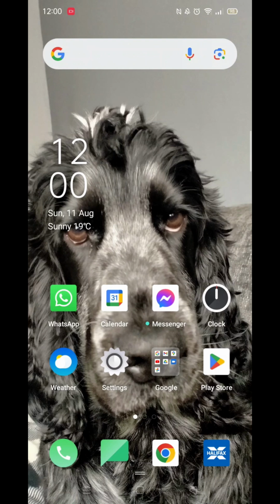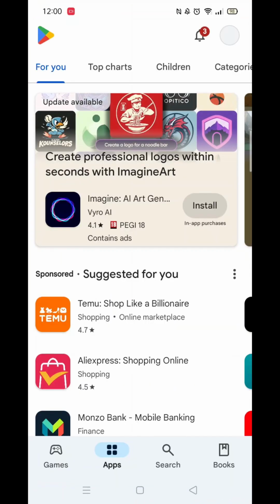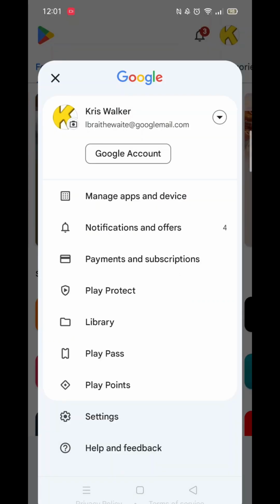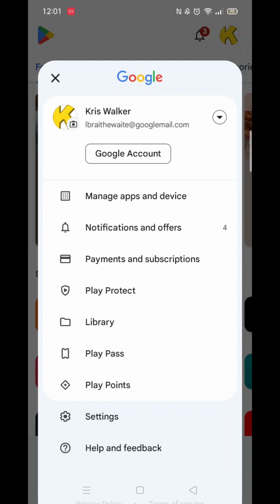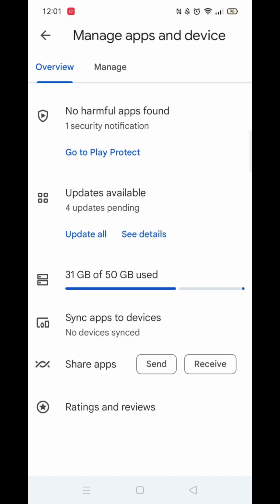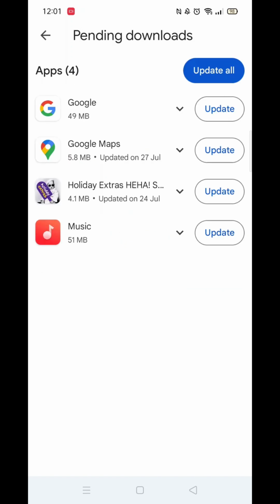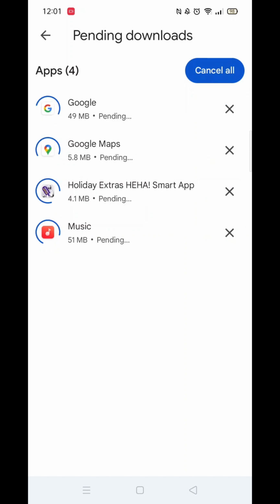How To Update Apps On Android - Step By Step Full Guide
This video will show you How To Update Apps On Android.